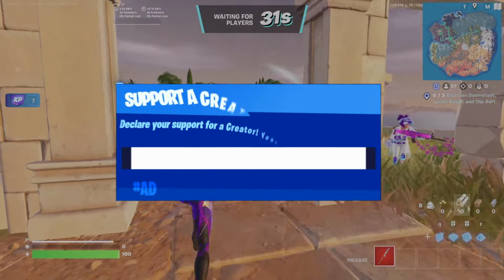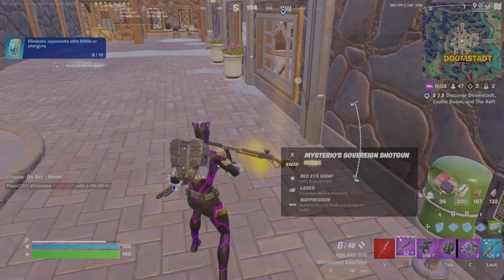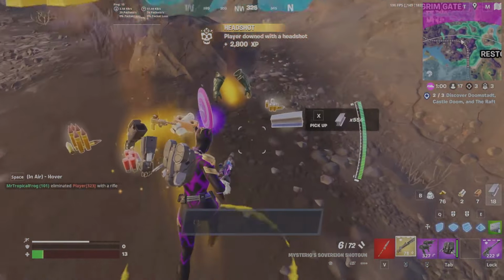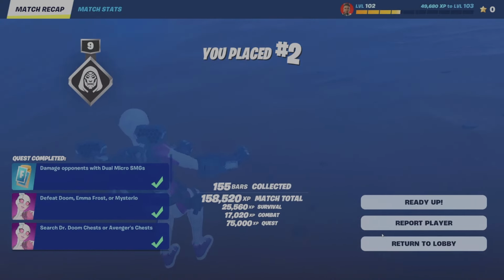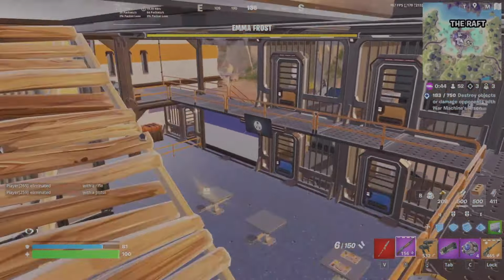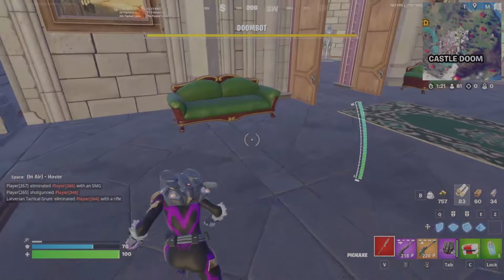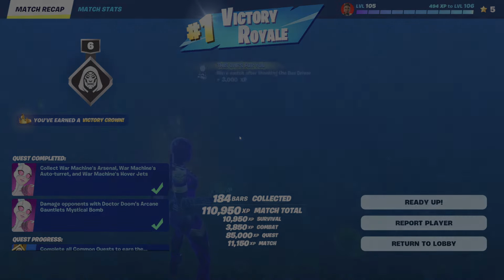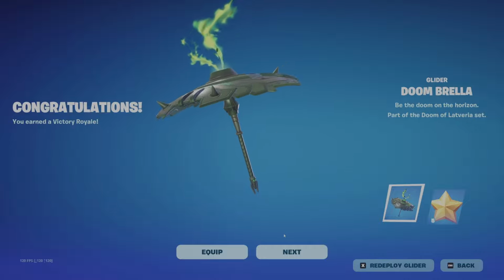*NEW* Fortnite Chapter 5 Season 4 - My 1st Gameplay & Win!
This is my 1st gameplay and win in Fortnite Chapter 5 Season 4 - Absolute Doom!

MrTropicalFrog